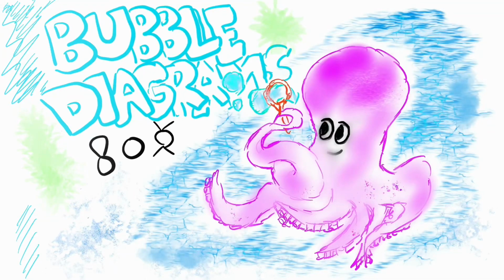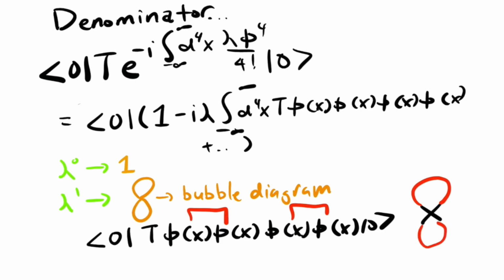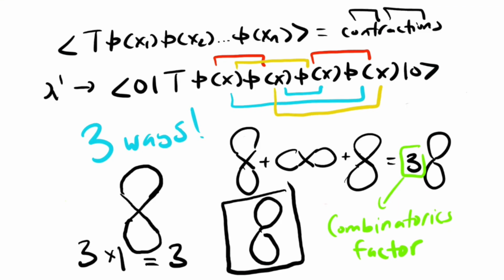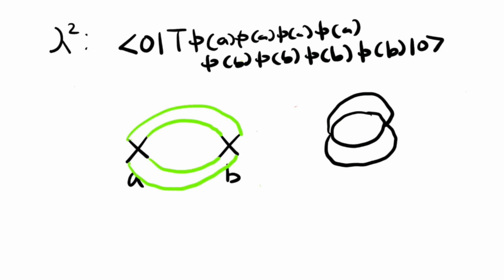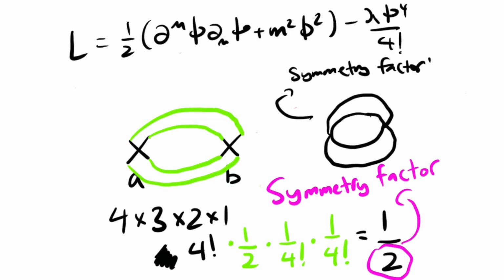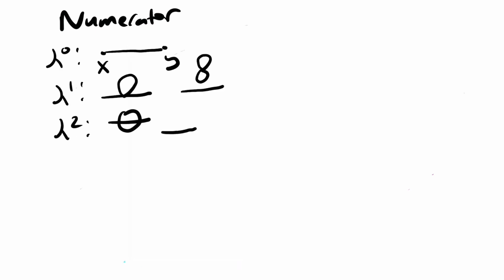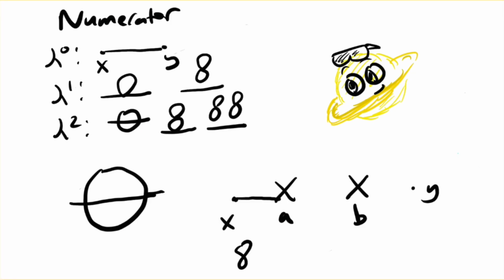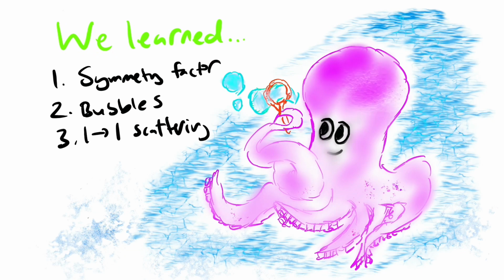Bubble diagrams (Qft 3g)